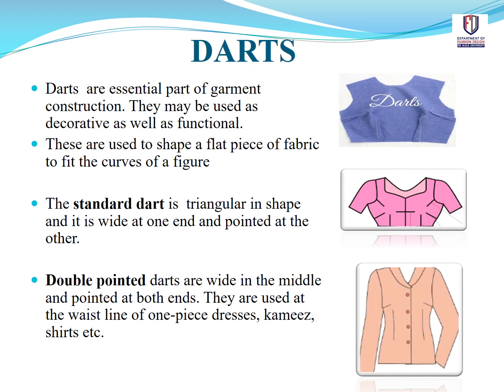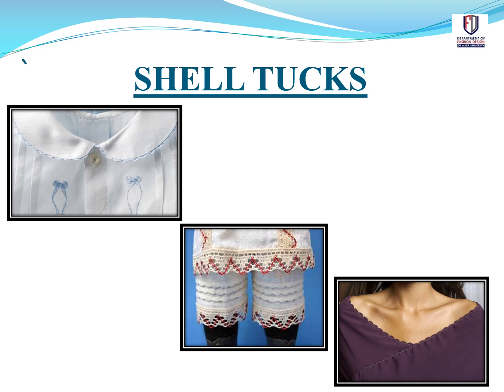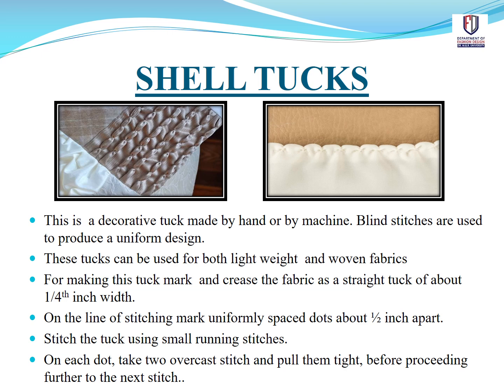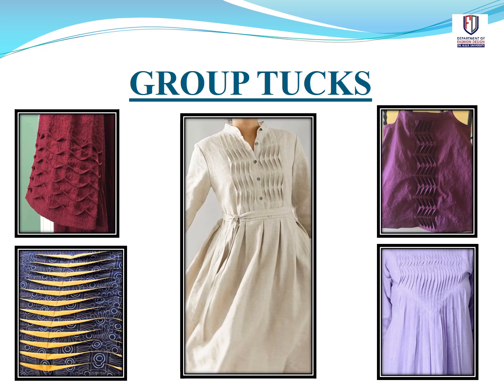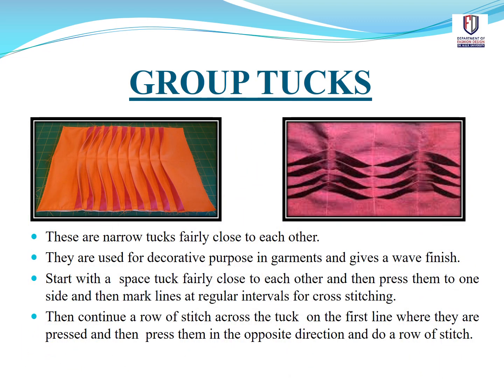INTRODUCING FULLNESS by Ms.M.Mahmuda Begum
INTRODUCING FULLNESS

by

Ms.M.Mahmuda Begum
DEPARTMENT OF FASHION DESIGN B.Sc Ist Year / II Semester Sub: Basic Pattern Making Code:HBFD18004